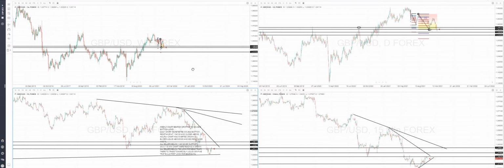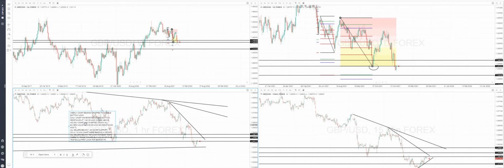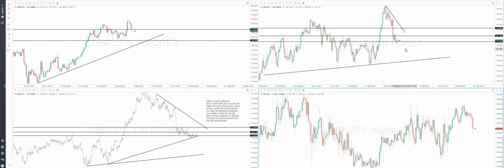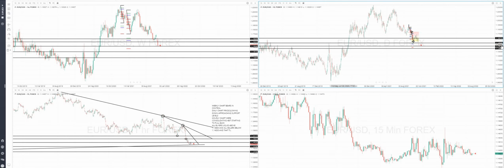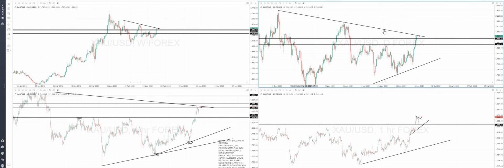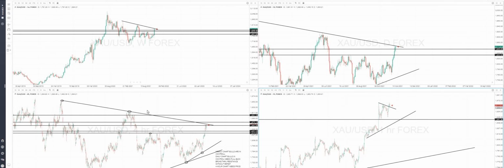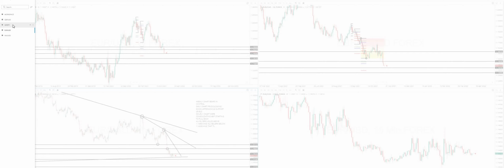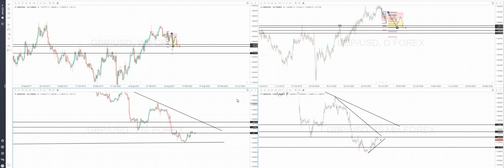Preparing for another Killer trading week in the FOREX market - gbpusd, gbpjpy, xauusd, and eurusd!